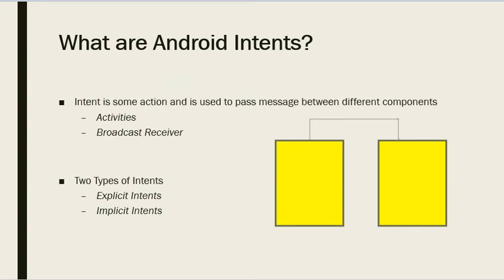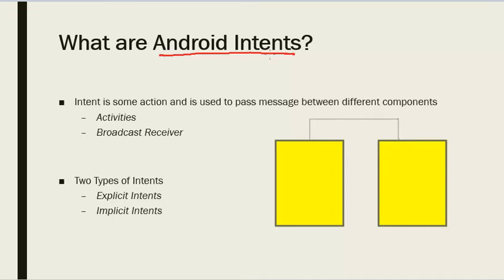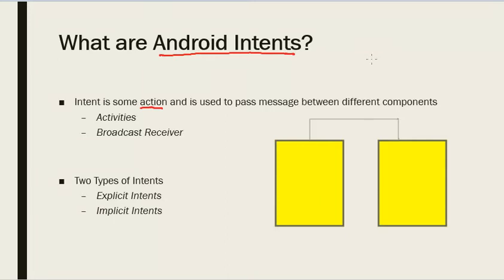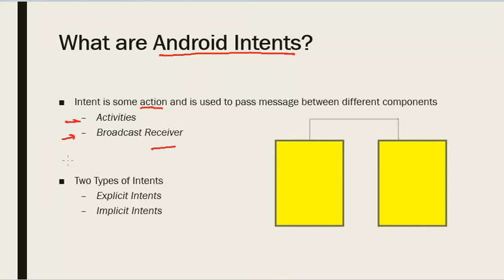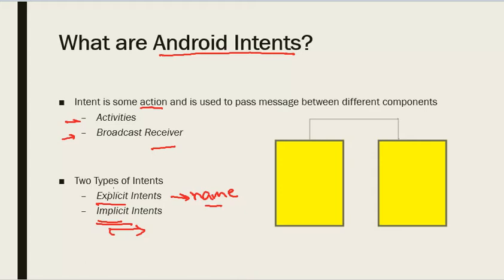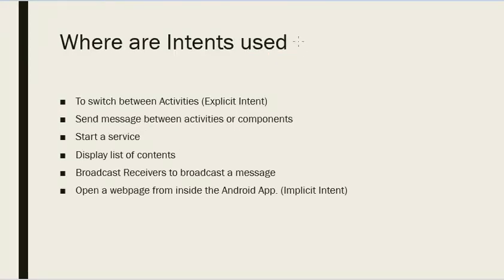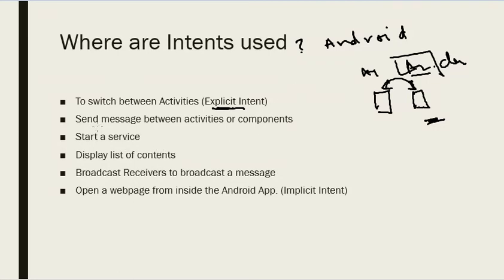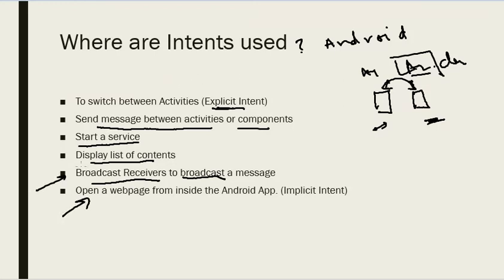Android Intents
What are android  intents
Why are android intents  used